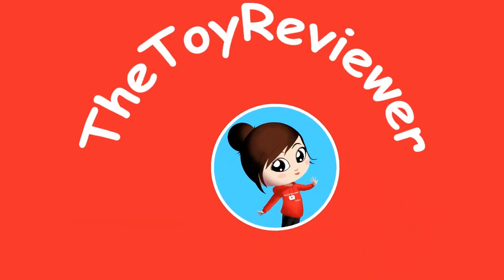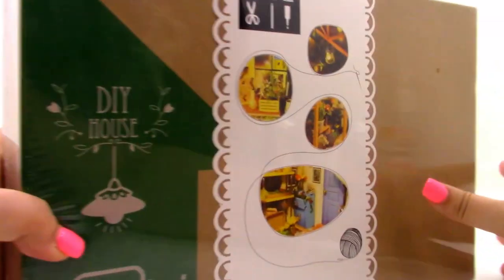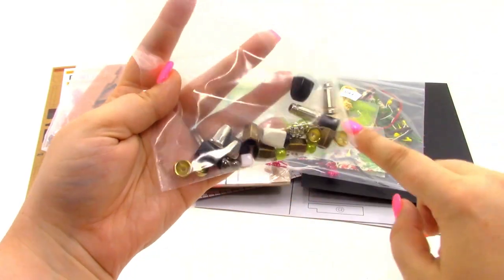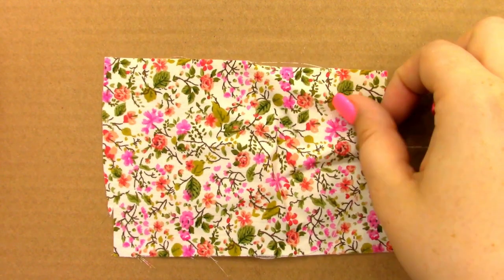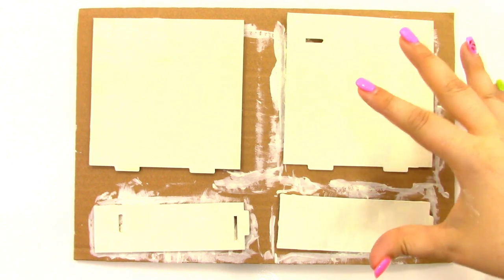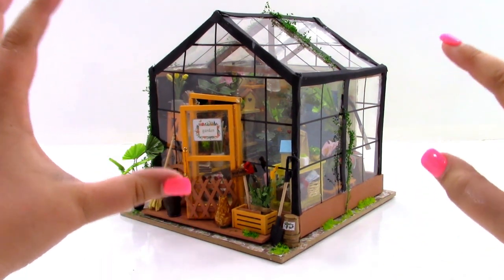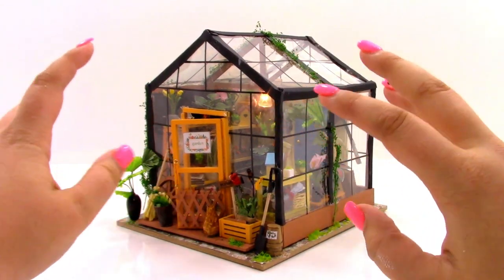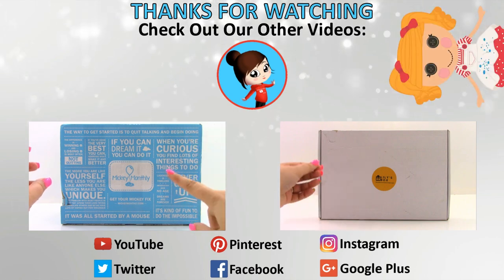DIY Dollhouse Miniature Robotime Cathy's Flower House Greenhouse Unboxing Toy Review TheToyReviewer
Today we're making the DIY Dollhouse-Cathy's Flower House with LED Light by Robotime! So many tiny miniature plants, furniture, books, and more! This makes a cute garden/greenhouse!

UK Amazon
USA Amazon

Welcome to TheToyReviewer channel on YouTube! This is a kid-friendly channel where we unbox and review Angry Birds, Animal Jam, Aquabeads, Artsi, Awesome Pack, Baby Alive, Baby Dolls, Barbie, Bbuddieez, Beados,Betty Spaghetty,  Blind Bag, Bo-Po, Bratz, Brick Loot, Build-a-Bear, Bunchems, Cabbage Patch Kids, Calico Critters, Cars, Chalk, Chubby Puppies, Color Changers, Coloring Book Pages, Crayola, Cra-z-Art, Cra-z-Sand, Crystal Surprise Babies, Disney Princesses, DIY, Doc McStuffins, DohVinci, DuneCraft, Elsa, Emoji, Finding Dory, Finding Nemo, Frozen, Funko Pop, FurReal Friends, Fuzzeez, Gel-a-Peel, Gemmies, Gift 'Ems, Girl Scouts, Glitter Petz, Glitzi Globes, GoldieBlox, Hatchimals, Hello Kitty, Kawii Box, Kinder Eggs, Kinetic Sand, Kiss Naturals, Kitty, Kracie, Lalaloopsy, Lego, Lil Lockitz, Little Live Pets LLP, Littlest Pet Shop LPS, LOL Little Outrageous Littles, Madame Alexander, Marvel Avengers, McDonalds Happy Meal Toys, Mega Bloks, Mermaids, Minecraft, Minions, Moana, Model Magic, Monster High, My Little Pony MLP, My Mini MixieQ's, Nerd Block, Num Noms, Orbeez, Original 3D Crystal Puzzles, Peppa Pig, Play-Doh, Playmobil, Plush Craft, Pom Pom Wow, Popin' Cookin, Poppit, Pottery Cool, Powerpuff Girls, Puppy, Qixels, Radz, Robot, Secret Life of Pets, Shopkins,Sing Movie, Skwooshi, Skylanders, Soft Spots, Splashlings, Spongebob, Squinkies, Super Hero, Surprise Eggs, Talking Tom, Teen Titans, Teenage Mutant Ninja Turtles TMNT, Transformers, Trolls, Tsum Tsum, Twozies, Wubble Bubble, Yo-kai Watch, Yubi's, Yummy Nummies, Zuru Hamsters, 1 Up Box, 3DIT,  and much more!